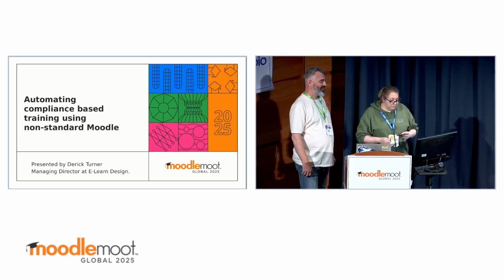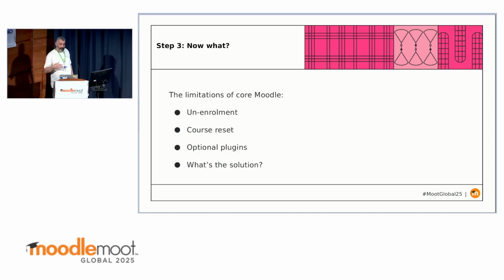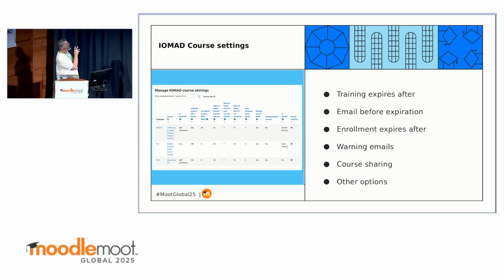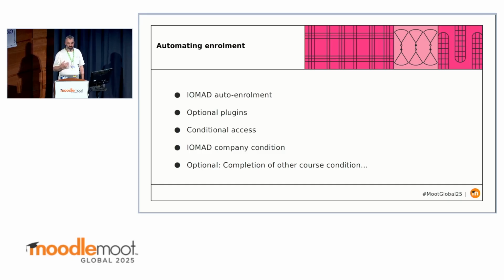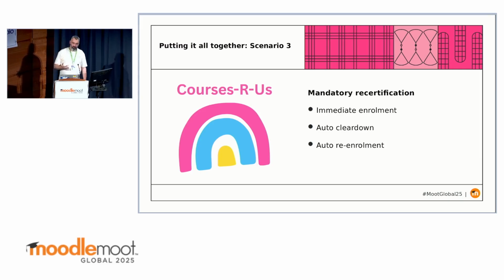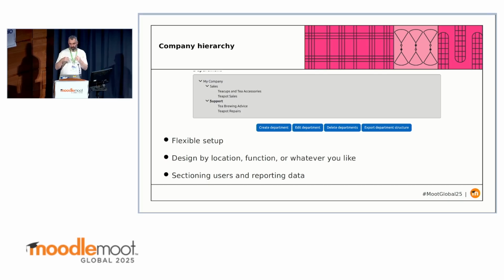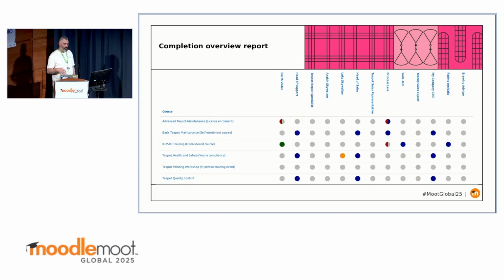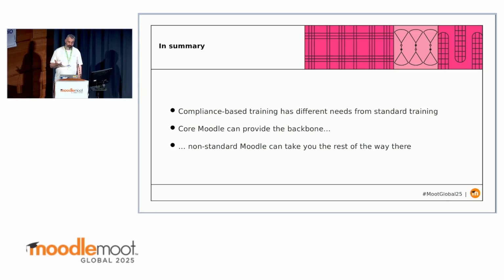Automating compliance-based training using non-standard Moodle | MoodleMoot Global 2025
Automating compliance-based training using non-standard Moodle
Derick Turner & Lou Munday (E-Learn Design Ltd)
MoodleMoot Global 2025
16-18 September | Edinburgh, UK